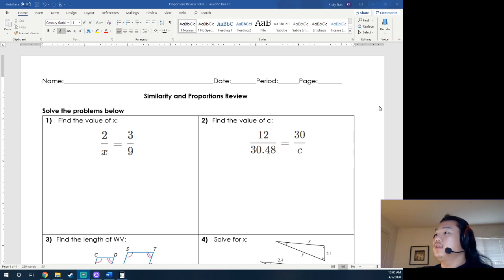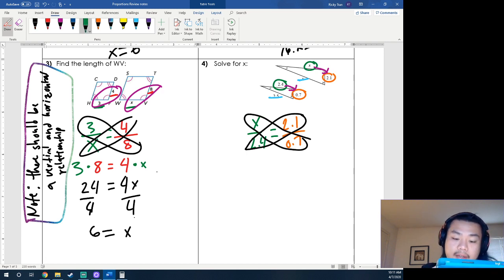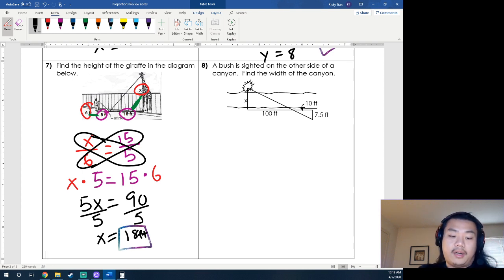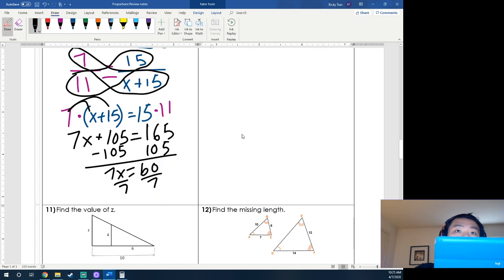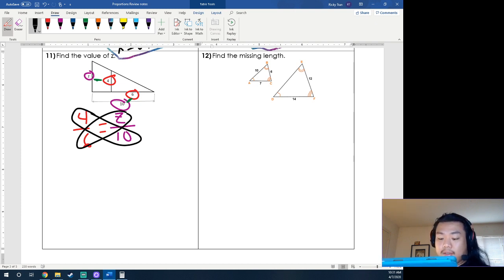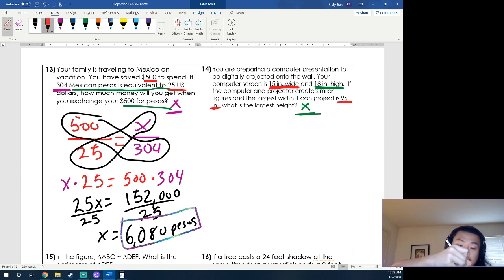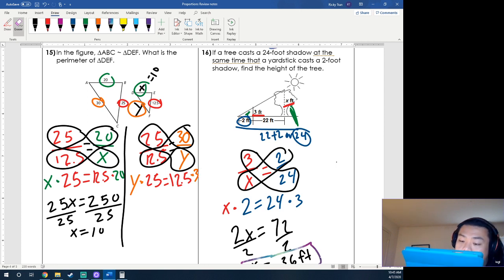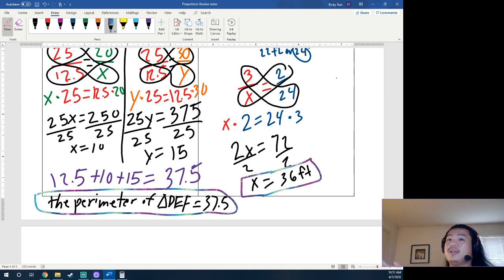Day 7 - Reviewing Proportions and similarity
Day 7  of Online learning. To be or not to be, world's true question at hand.